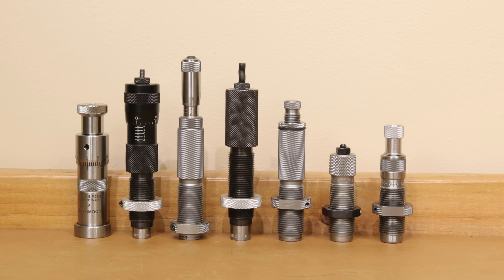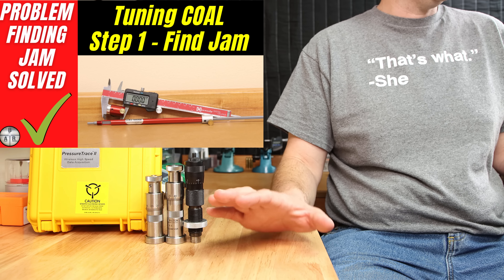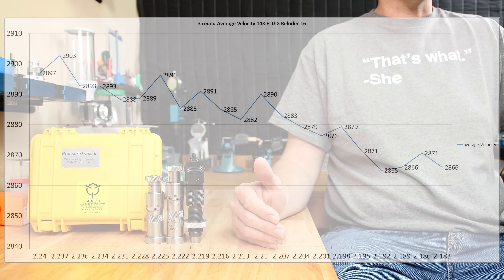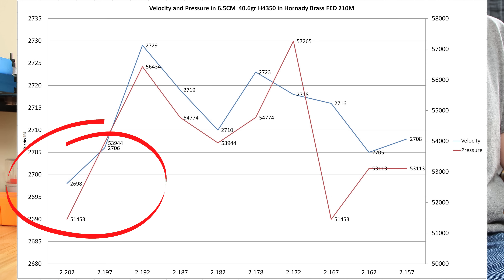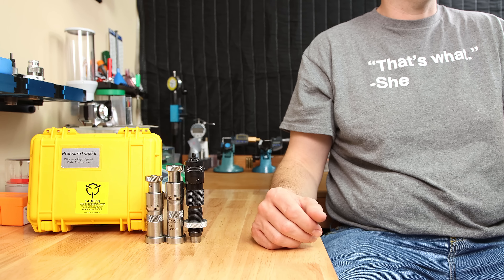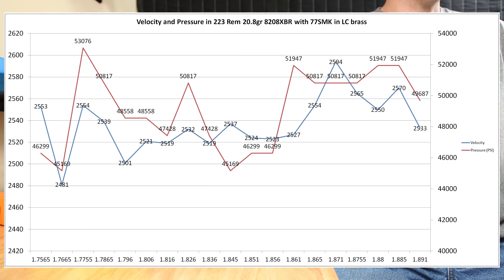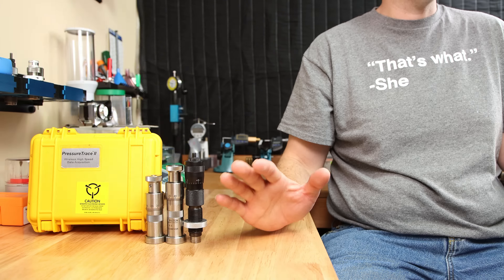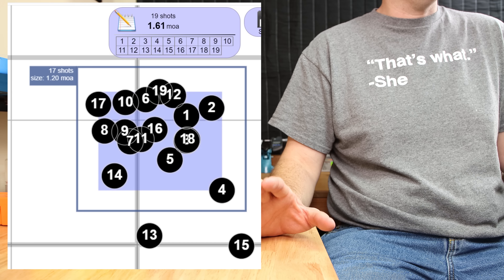Can COAL testing cause an unsafe pressure?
In this video we look at the case pressure increase on loading into the lands to see how pressure changes during a COAL test. Some folks seem to be nervous about this so lets check it out!

CBTO comparator:
Hornady B14 Lock-N-Load Comparator Body with Set of 14 Inserts
Hornady B234 Lock-N-Load Comparator Body with Set of 6 Inserts

Hornady Curved OAL gauge
Straight OAL gauge

Hornady modified cases

Hornady Anvil kit:
Hornady AB1 Lock-N-Load Anvil Base Kit

Hornady Headspace gauge kit:
Hornady HK66 Lock-N-Load Headspace Gauge Kit with Body
Hornady HK55 Lock-N-Load Headspace Kit Without Body
Calipers:
Hornady calipers
iGaging Digital Electronic Caliper
Mitutoyo Absolute Scale Digital Caliper